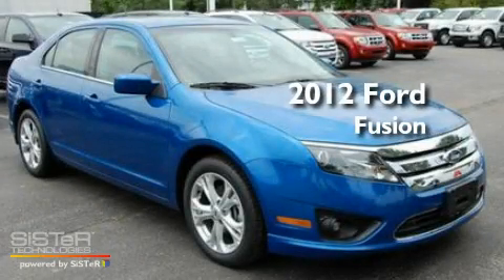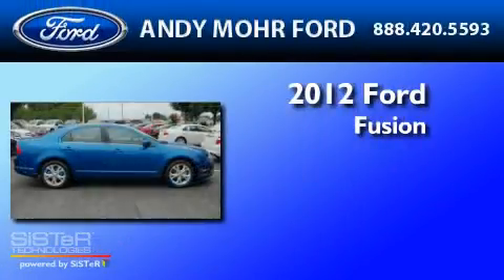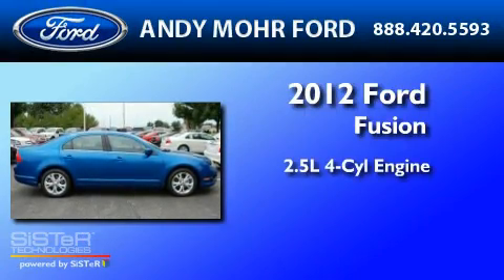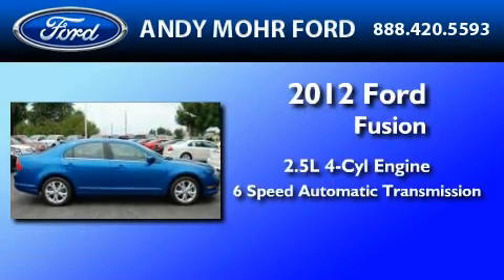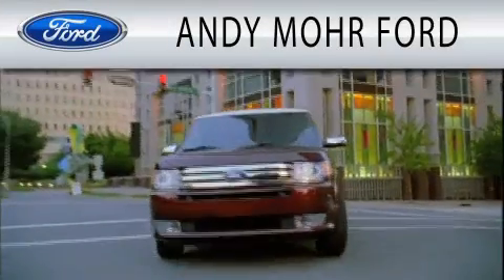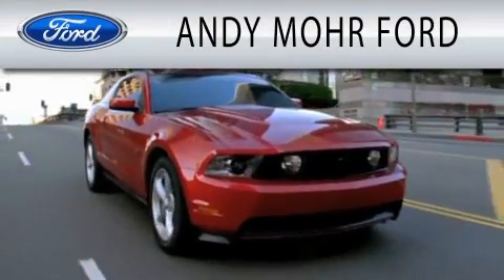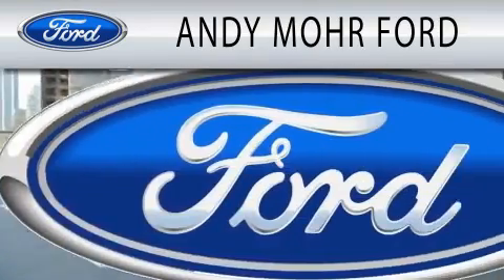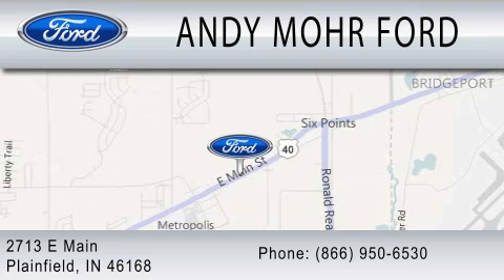2012 FORD FUSION IN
Year : 2012
 Make : FORD
 Model : FUSION
 Engine : 2.5L I4
 Trans . : AUTO 6SPD
 Exterior : BLUE

 Interior : CHARCOAL BLACK
 Stock : C12065

 2713 East Main Street
  , IN 46168